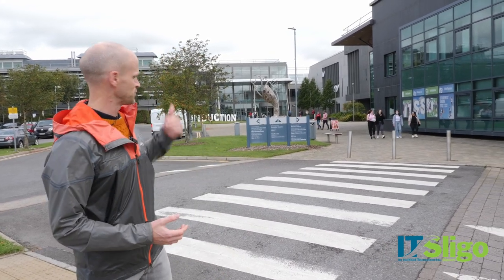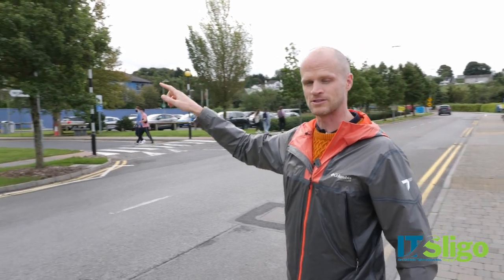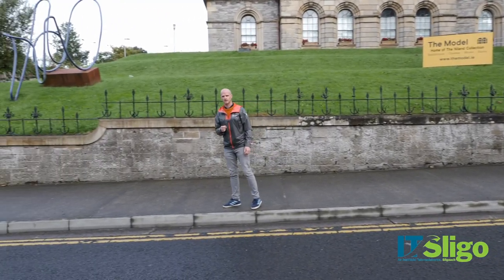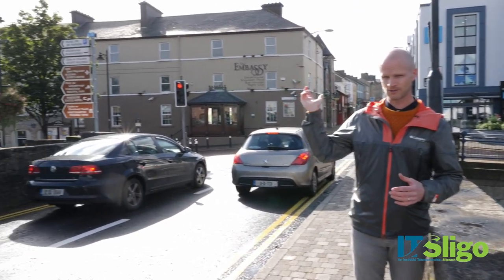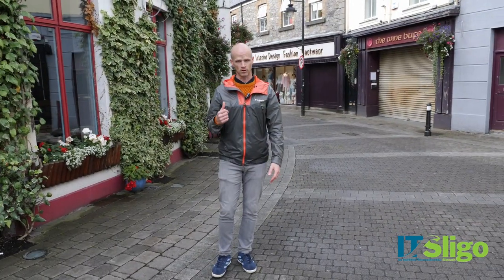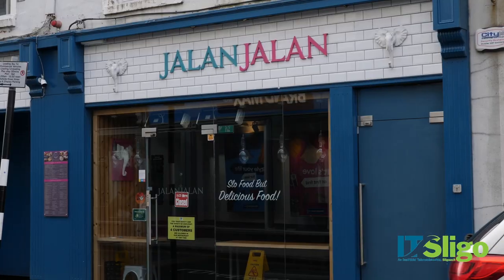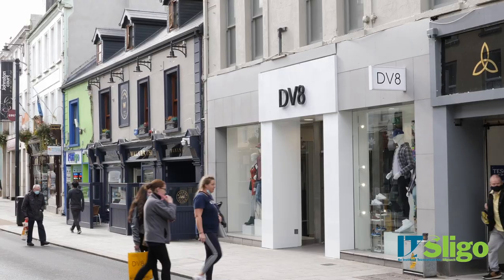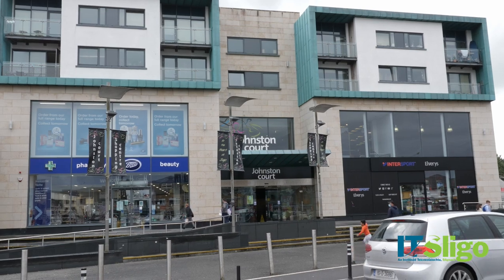Sligo Town Tour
As a welcome to all our new students we asked presenter and former IT Sligo student, Brendan Tierney to give us a tour of Sligo town.